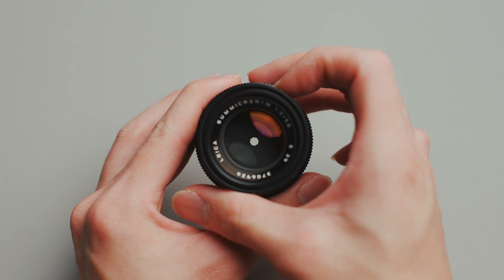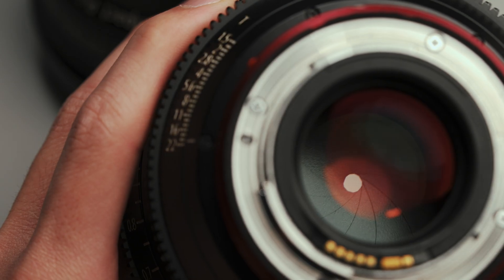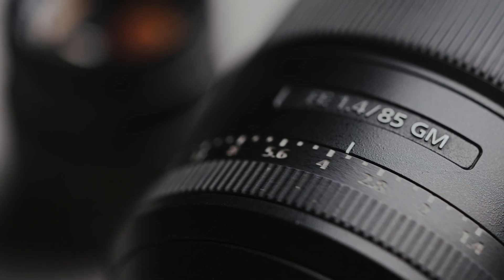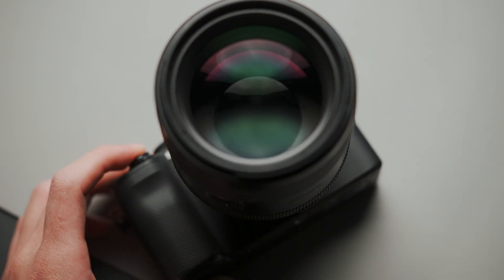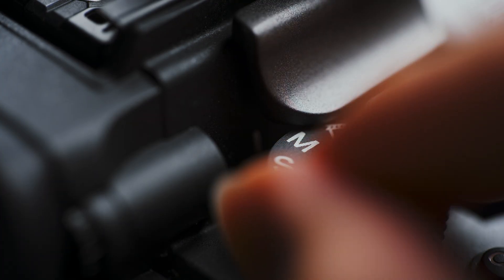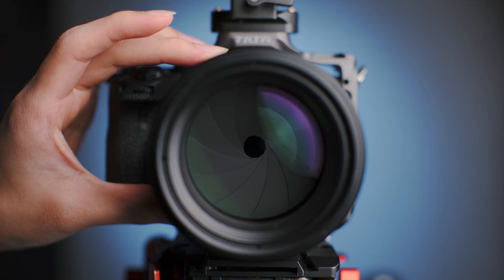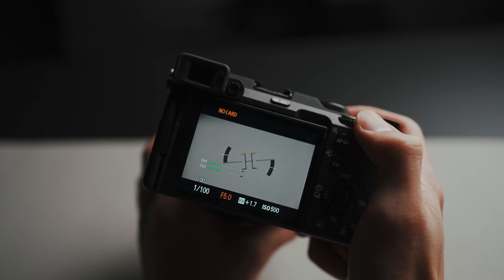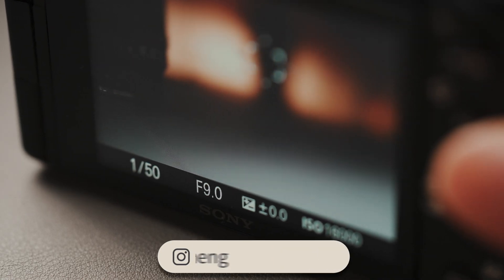Why Modern Lenses Use "Fake" Electronic Aperture Rings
Ever wondered why the aperture ring on almost any modern lens that has one, is always electronic?

Brad's Atomic Digital Arts & Media